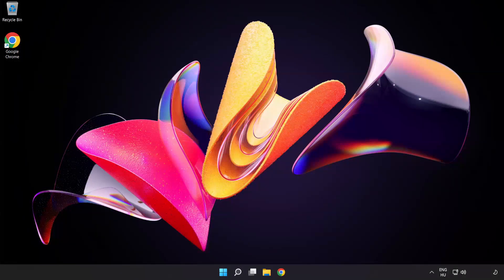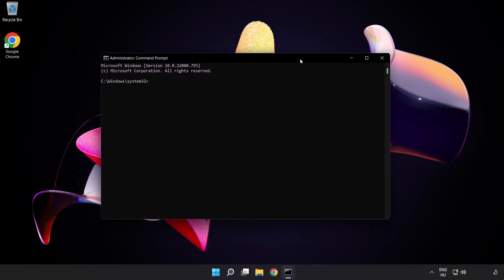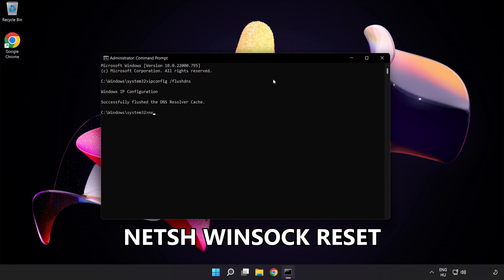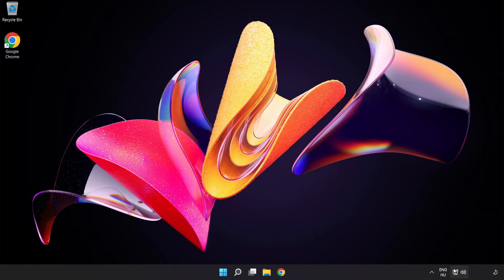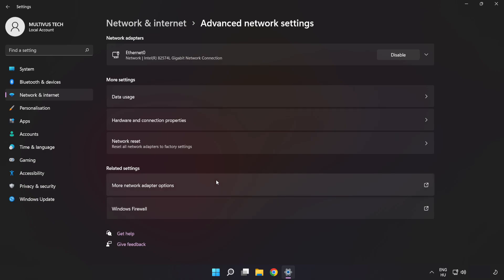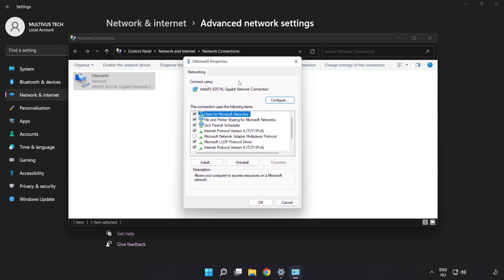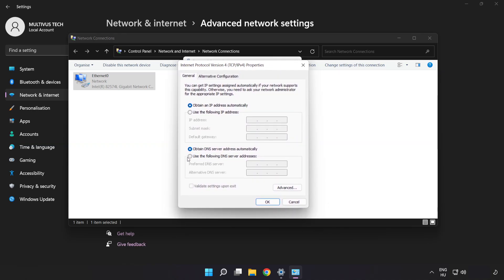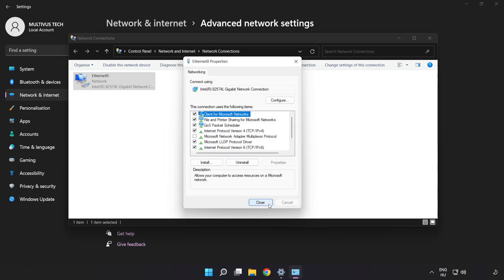How to FIX Genshin Impact High Ping!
I'm going to show How to FIX Genshin Impact High Ping!